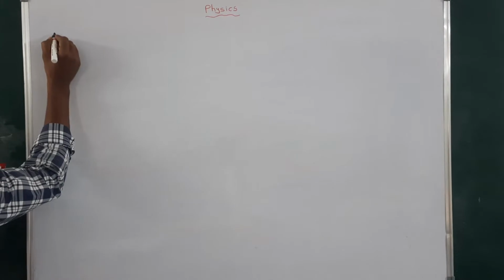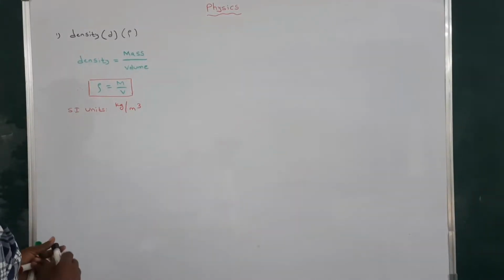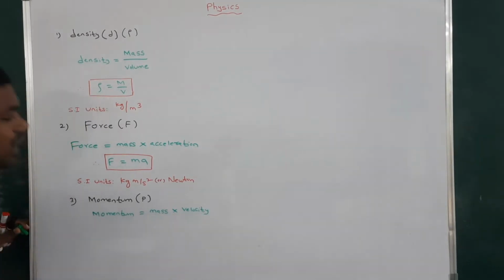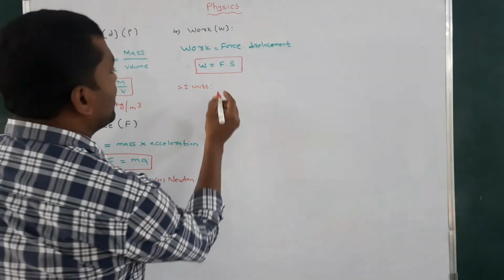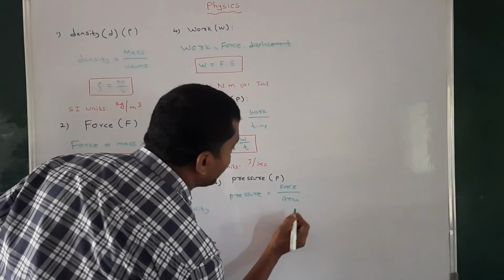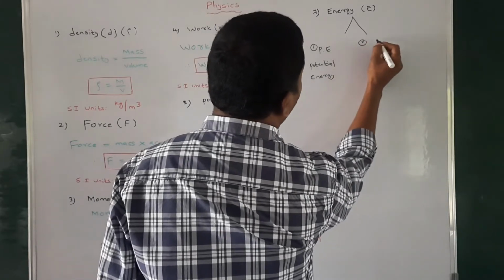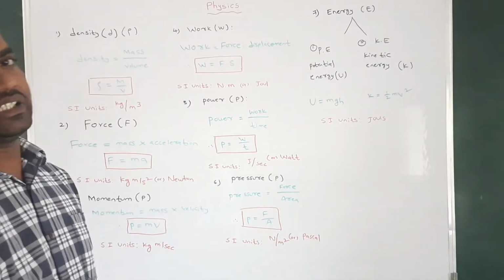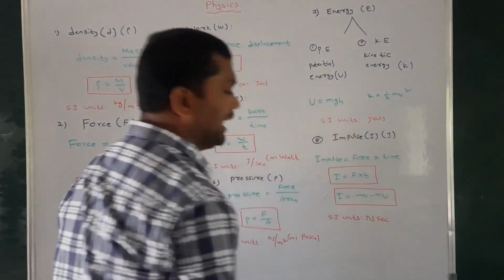PHYSICS FIRST YEAR // BASIC PHYSICAL QUANTITIES // PART - 02